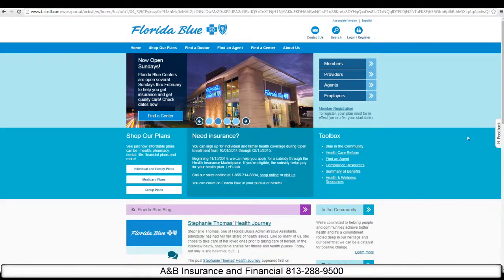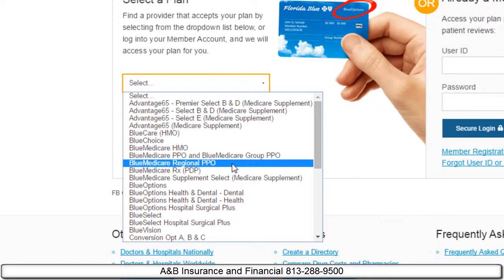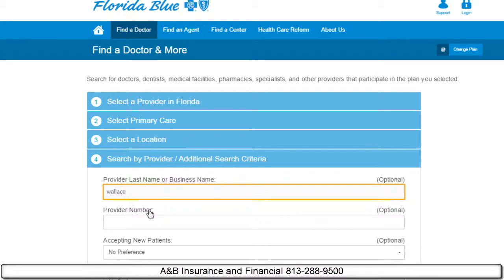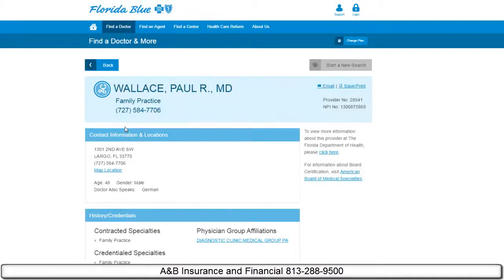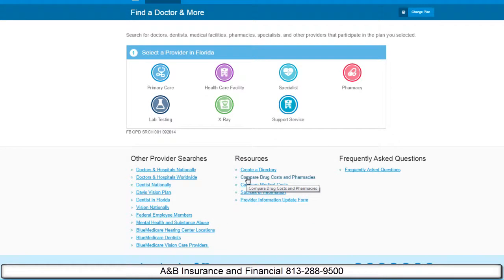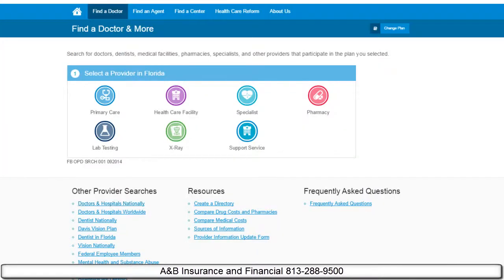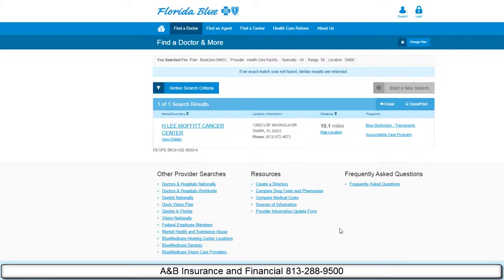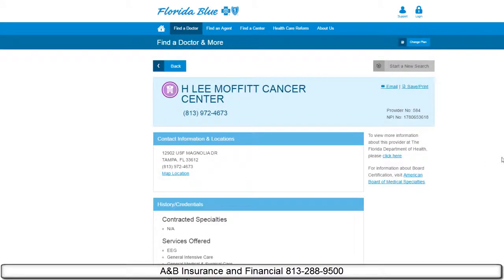Provider Directory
Using and Understanding the Online Provider Directory with Florida Blue